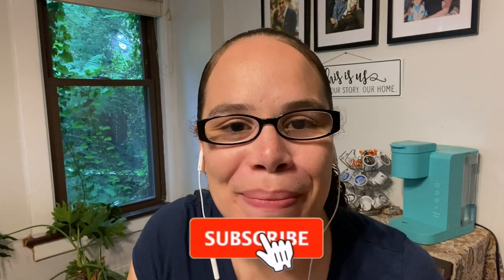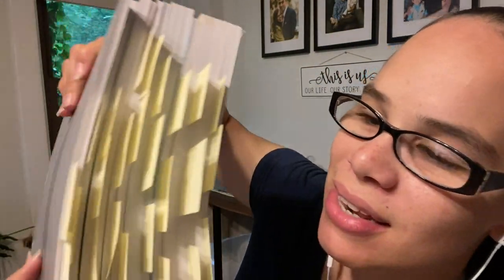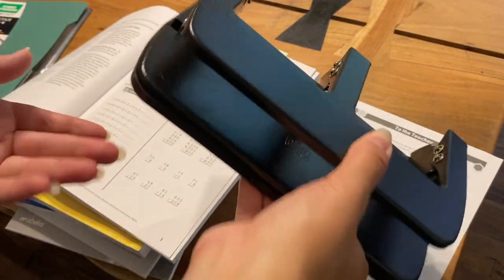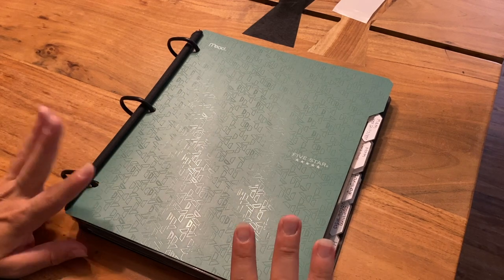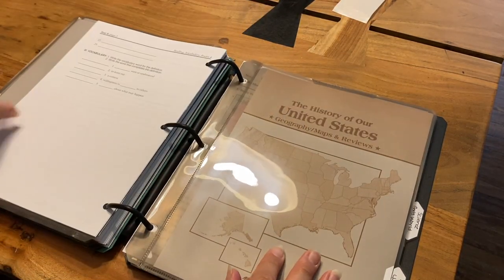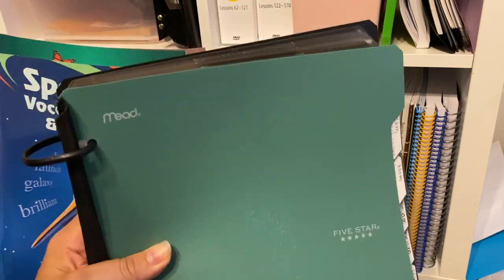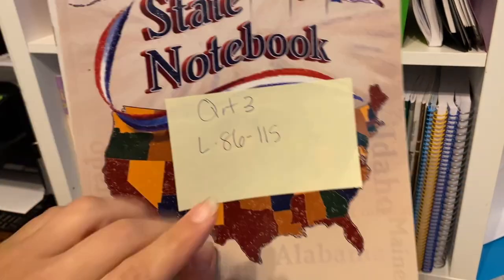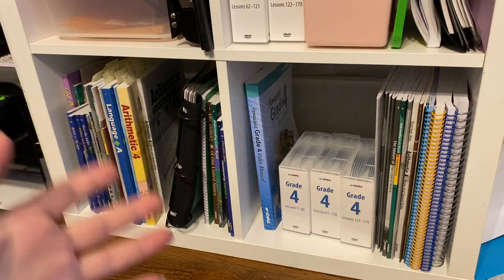BEST WAY TO ORGANIZE YOUR ABEKA HOMESCHOOL 4th Grade curriculum // HOMESCHOOL ORGANIZATION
Hello Friends!

In today's video I'm sharing with you how I organized my son's 4th grade Abeka Curriculum! It is very easy, labeled for the whole year, and I don't have to worry about the paper clutter :)

💖Yessi

Do you want to start homeschooling but are not sure where to begin? Download my FREE Beginner's Guide to Homeschooling right here 👉🏻

Flex Binder
Hole Puncher

Joyful Yessi
2501 West 12th St. Box 174